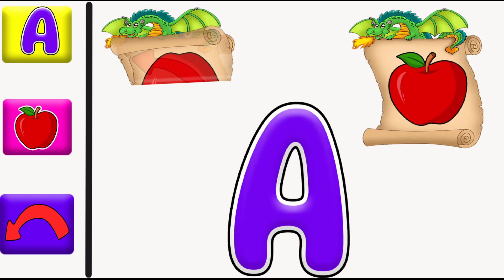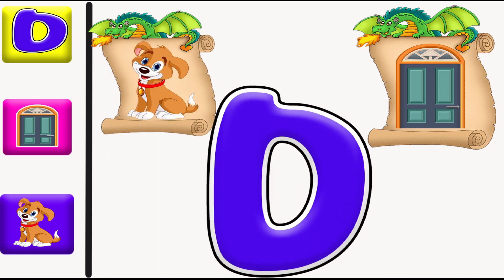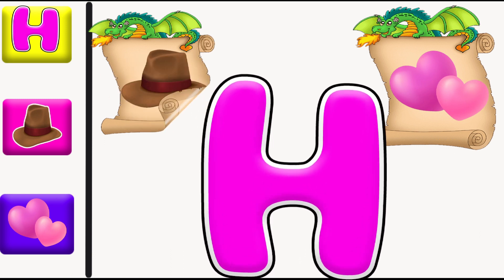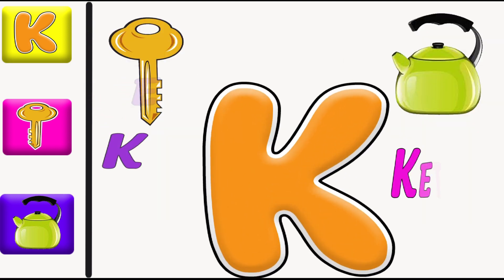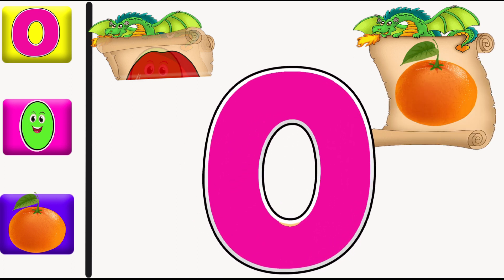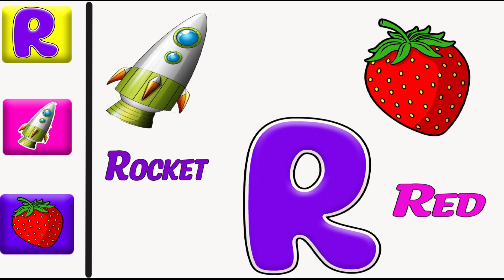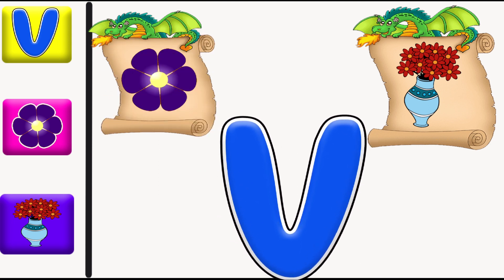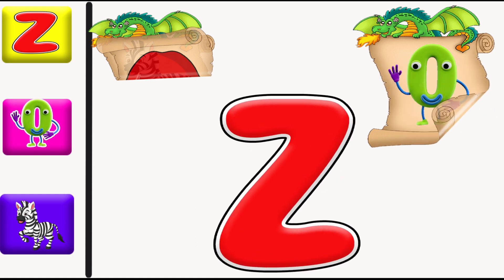ABC Phonics Song | ABC Learning Videos | Alphabet Song | Bairn Learning